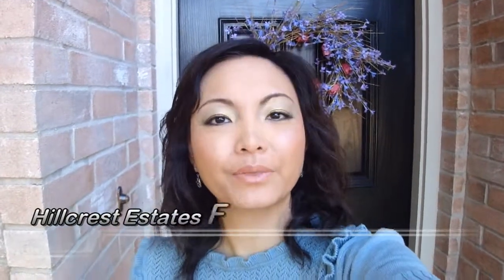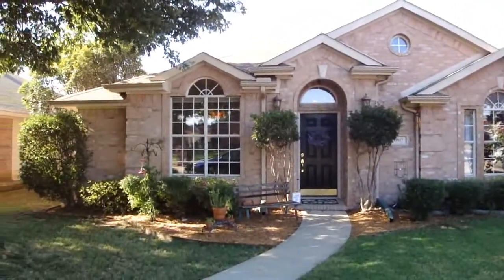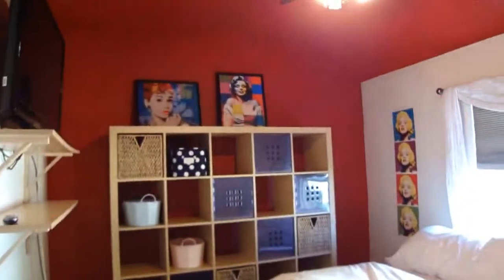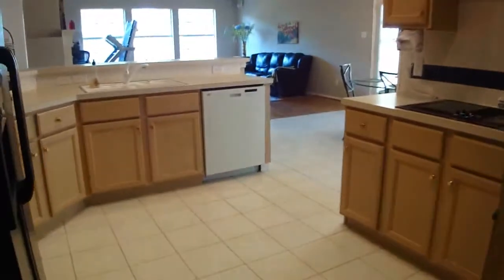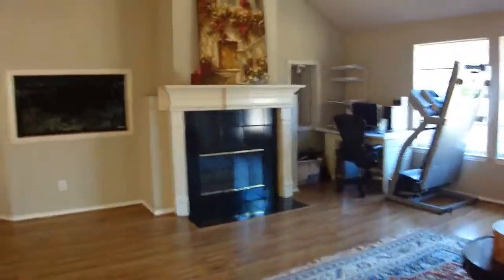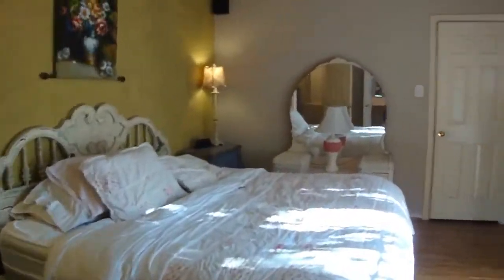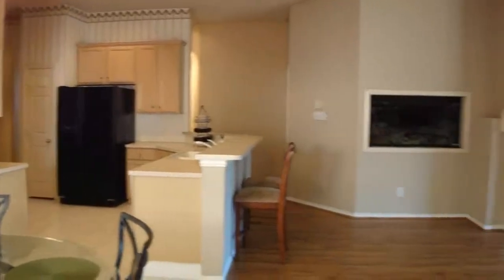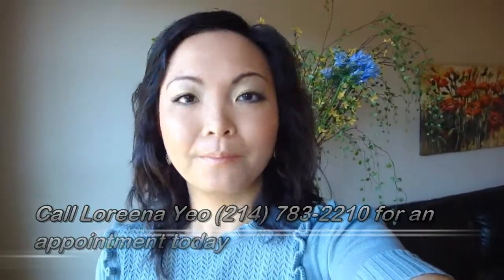Hillcrest Estates Frisco TX home for sale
9817 Belfort Drive in Hillcrest Estates is a beautiful single-story 3 bedrooms + 2 bathrooms property, conveniently located near SH 121 and Hillcrest. Beautiful laminate wood flooring in main living areas, hallways & master bedroom. Skylight in kitchen. Kitchen opens to breakfast nook and family room. This house has lots to offer.